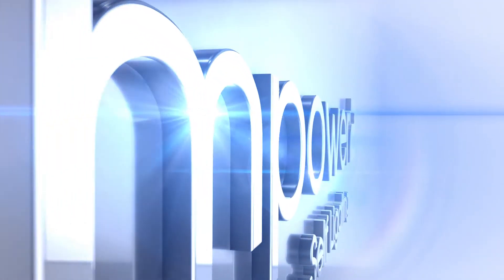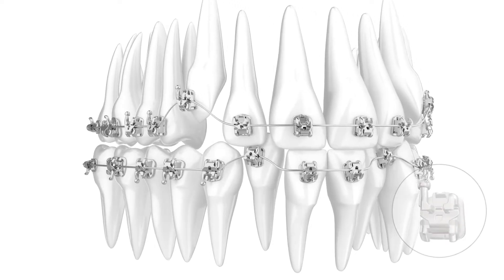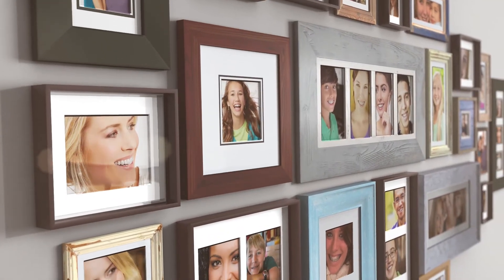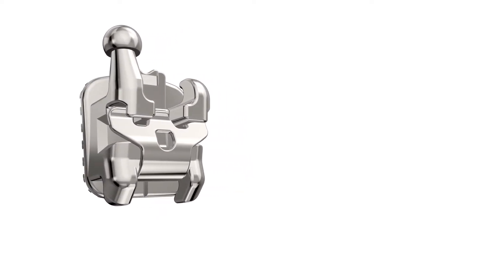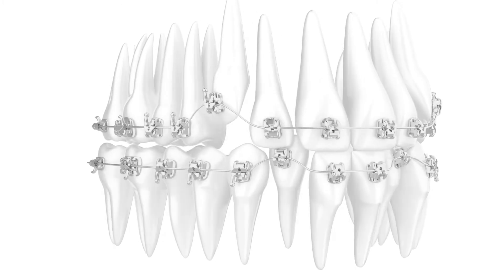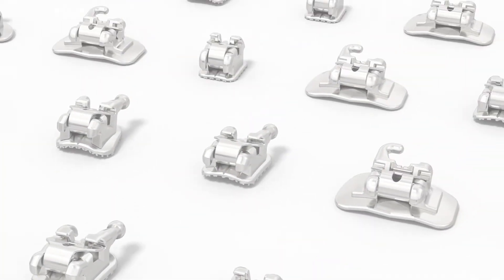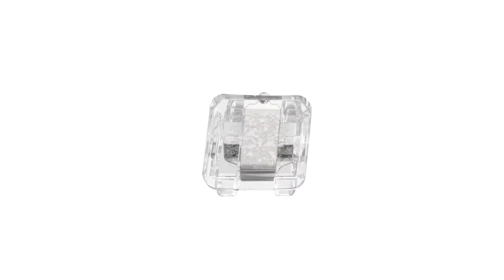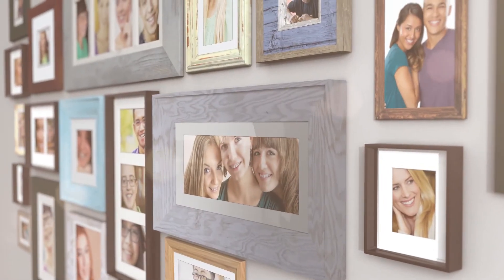American Orthodontics Empower Self Ligating Braces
This video gives patients and parents a look at the benefits of Empower Self Ligating Braces, and why they may be a smart choice for your orthodontic treatment.